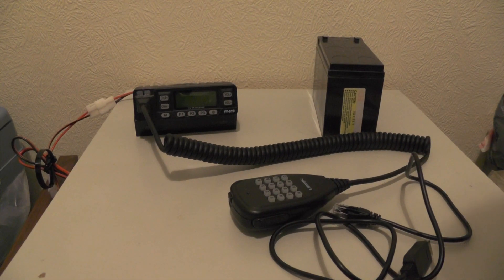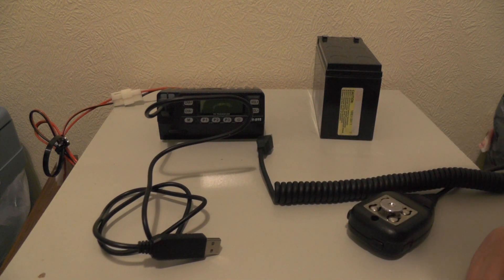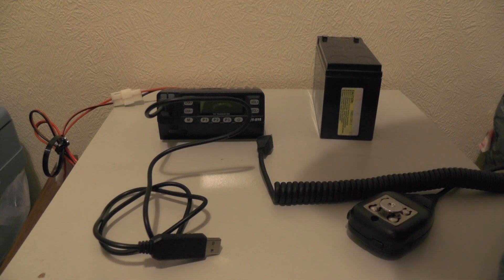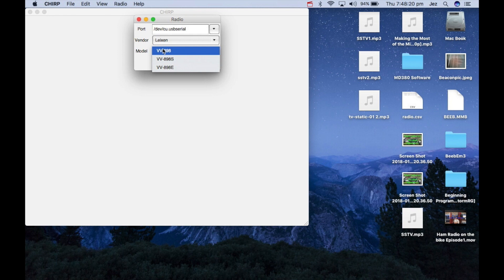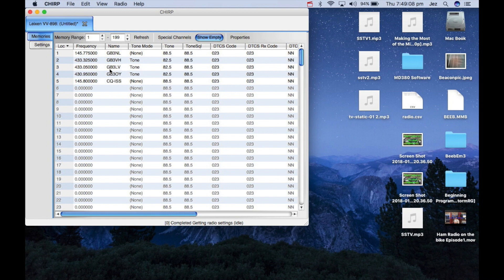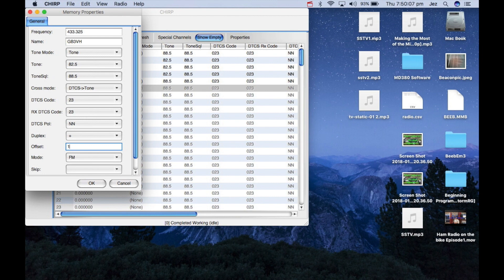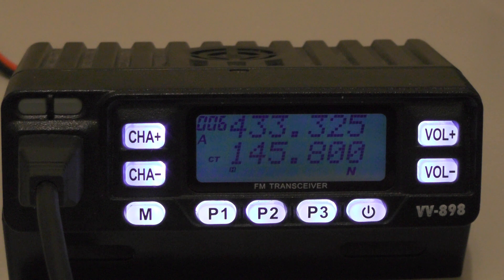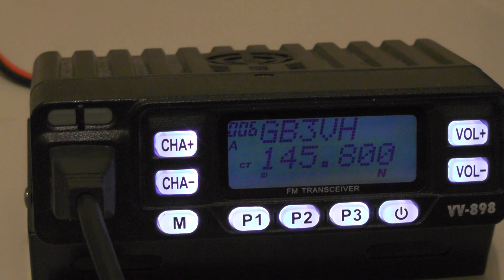Using chirp software to program ham radios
In this weeks video I show you how to program a radio via the chirp software.
The software is available for Mac OS X LINUX and Window$.
And makes programming radio Very easy.